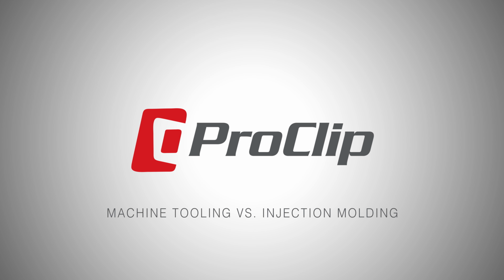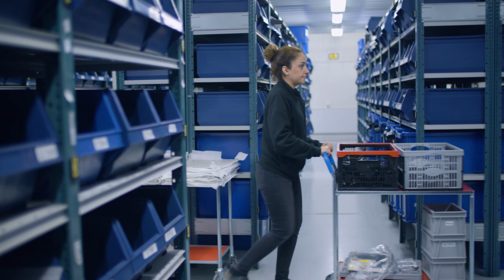ProClip USA: CNC Machine vs Injection Molding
With CNC Machining, we serve customers better than if products were created using traditional injection molding, which can be very costly, take a significant amount of time and demand large volumes to help drive prices down.

CNC machines create ProClip products using ABS and acetal polymers, giving ProClip USA and Brodit the ability to handle requests for orders as small as one part, to orders of thousands of parts.

Precision-machined by advanced robotics, each ProClip is unique. A stark contrast to the practice of injection molding, where massive quantities are bulk stamped with glaring imperfections. ProClip can deliver durable, customer-specific mounts with shorter lead times and greater efficiency.

From concept to creation, our Swedish origin shines through in the product quality and attention to detail. The amazing company culture and industry-leading manufacturing process delivers the highest quality product without exception. Long story short, you get what you pay for with ProClip. Each time, every time.

ProClip USA serves a wide variety of industries including fleet, warehouse, public safety, healthcare, retail, waste disposal and more. If your business has needs for mounting devices like phones, tablets, mobile printers, scanners or any other device, ProClip can provide you a solution.

Learn more about how ProClip mounting solutions can help your business. Contact a ProClip sales rep today!

ProClip USA, Inc. is the exclusive North American distributor of ProClip vehicle specific mounts and device specific holders, cradles and docks for mobile devices such as tablets, smartphones, mobile computing devices, bar code scanners, mobile printers, GPS navigation systems, satellite radios and two-way radios. ProClip USA has over 15 years of experience providing high quality mobile device holders and mounts that keep your device safe and secure for longevity. ProClip mounting solutions help professionals remain productive keeping their devices fully charged and within easy reach.